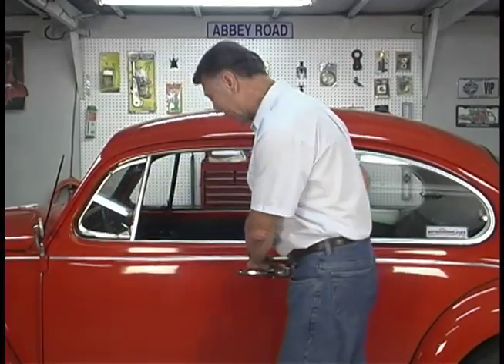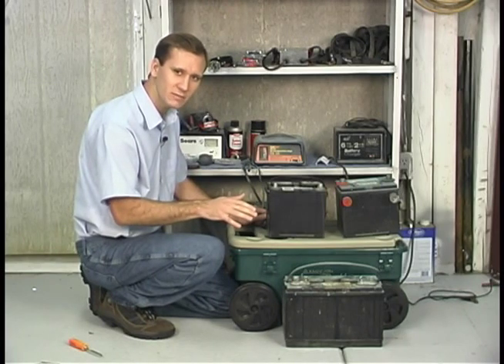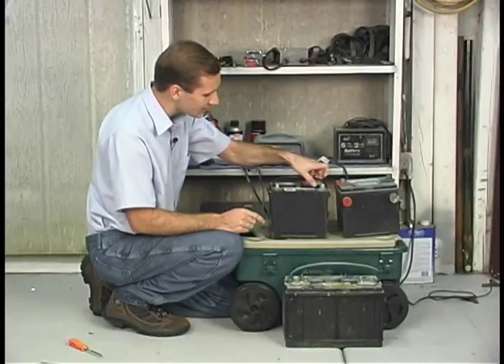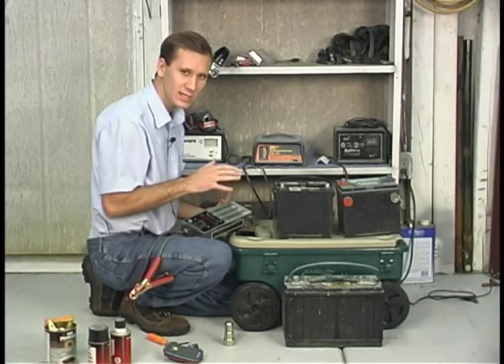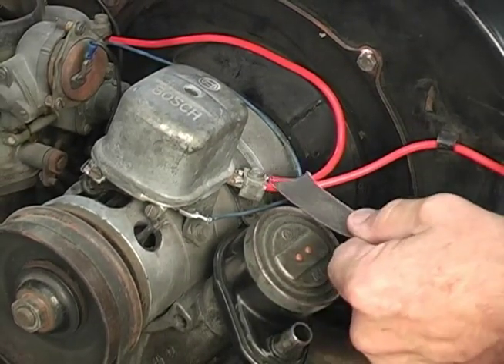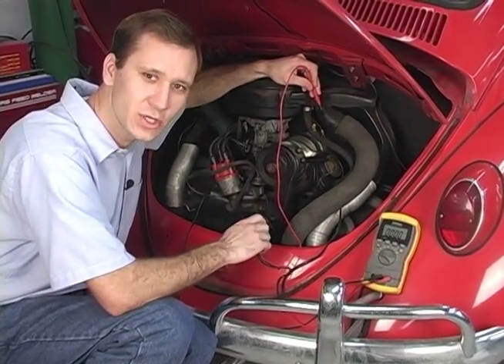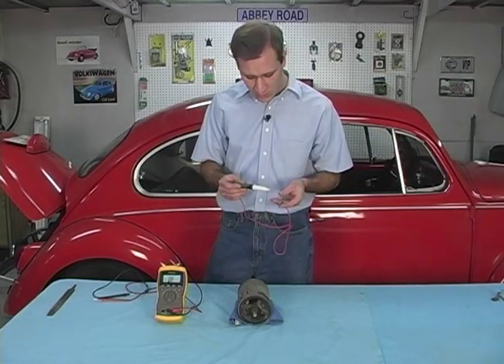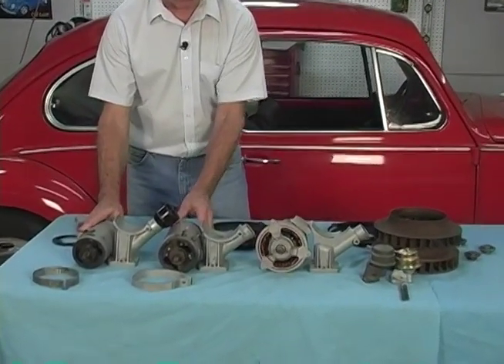Sample clips from: Bug Me Video -Volume 10 Electrical Troubleshooting DVD (Volkswagen Bug)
To learn more about us or order this DVD go to: BugMeVideo.com
Sample clips from: Bug Me Video Volume 10 General Maintenance DVD.
In this DVD we show you how to troubleshoot common electrical problems in your Volkswagen Bug, including starting and charging systems. Also, learn how to take care of your battery, how to solder, and much more!